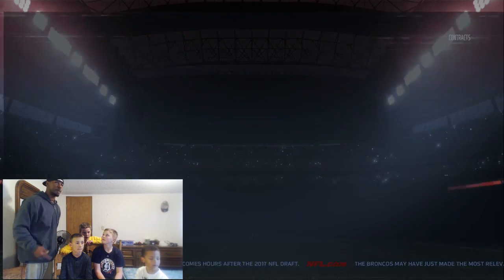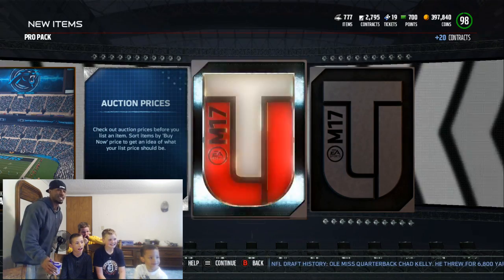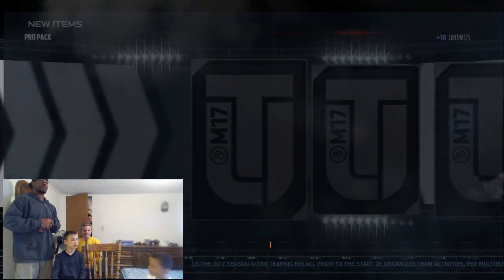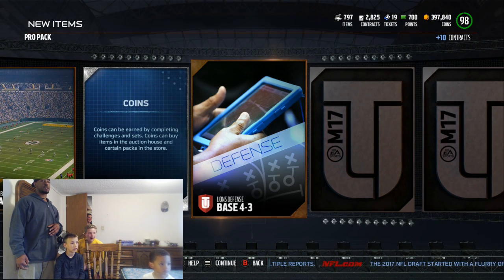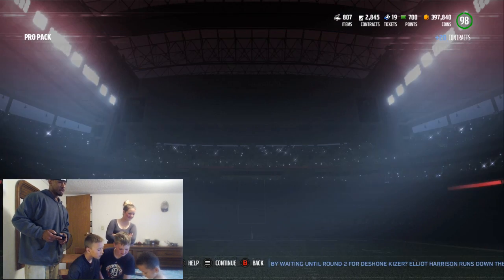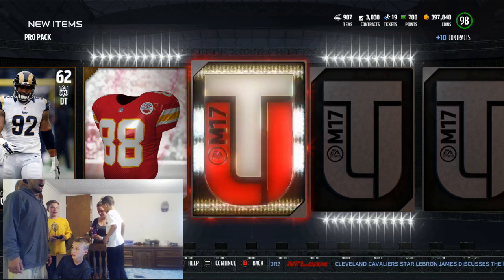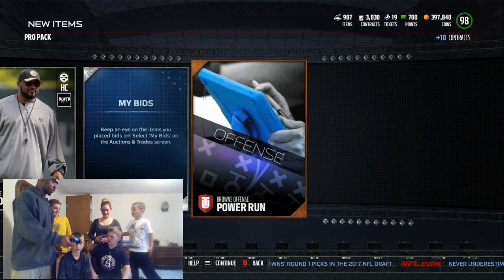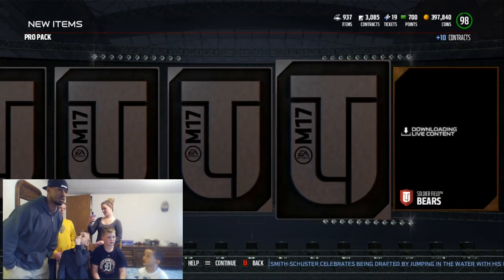MUST WATCH BEAN BOOZLED CHALLENGE::MADDEN 17 ULTIMATE TEAM PACK OPENING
WELCOME BACK TO ANOTHER MADDEN NFL 17 VIDEO WHERE YOU WILL FIND THE BEST TIPS AND GAMEPLAY.. LEAVE A LIKE ON YOUR WAY OUT THANKS..lets be friends follow me on twitter!

madden 17 "madden 17 ultimate team gameplay" MADDEN GAMEPLAY "madden 17 tips" jmellflo "madden 17 users" "madden 17 GAMEPLAY' "madden 17 BLITZES" MADDEN TUTORIALS "madden 17 best blitzes" "best blitzes online" "madden youtube" "madden google" "MADDEN NFL 17 BLITZES" nfl 18' trailer 'madden 18 FROSTBITE 'toke madden' antodaboss' MADDEN 17  NANOS' MADDEN 17 EDGE BLITZ 'PHATDOLLAZ' MADDEN DAILY' MADDEN TOURNEYS' MADDEN MONEY PLAYS' MUT 17 GAMEPLAY' DRAFT CHAMPIONS' TEAM PLAY' MADDEN 18 TEAM PLAY' MADDEN 17 NEEDS TEAM PLAY' MADDEN 18 FIXES' MADDEN 18 WISHLIST'

madden 17 xbox
madden 17 promo
madden 18 features
madden 17 blitzes
madden 17 user skills
madden 17 tips and tutorials
madden 18 tips and tutorials
madden 17
madden 17 ultimate team "madden 17 ultimate team gameplay
MUT 17 GAMEPLAY
MADDEN TIPS